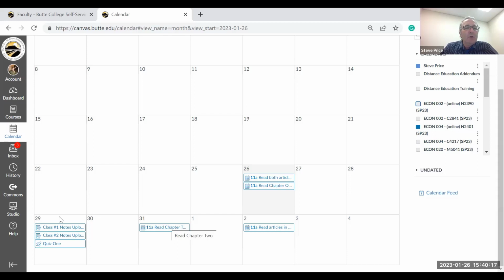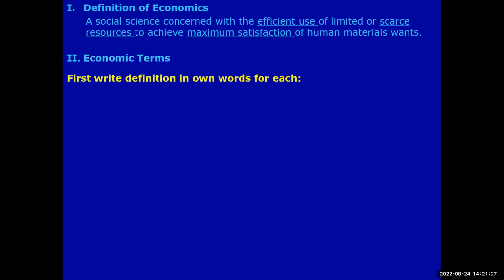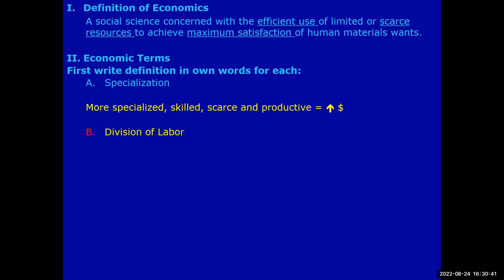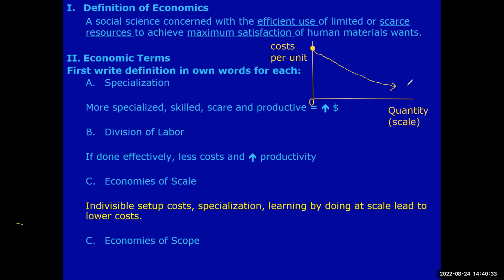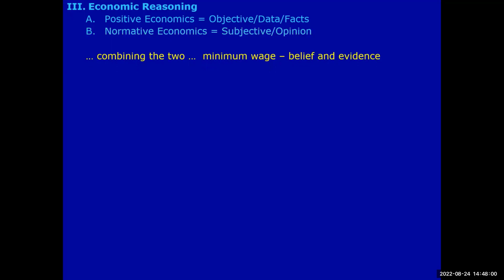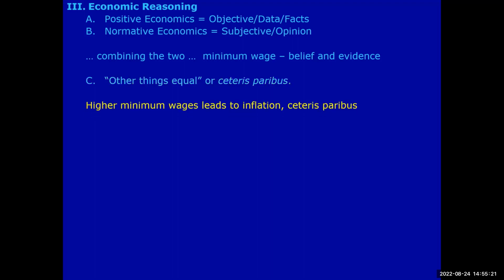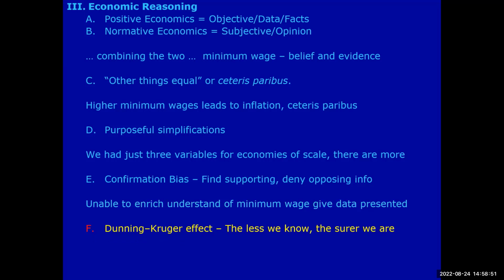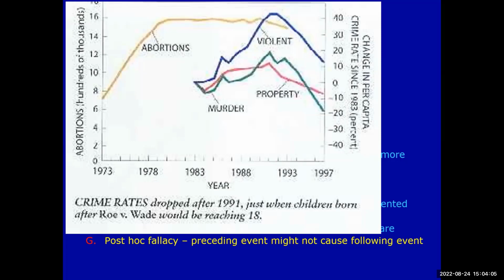Econ 4 spring 23 2